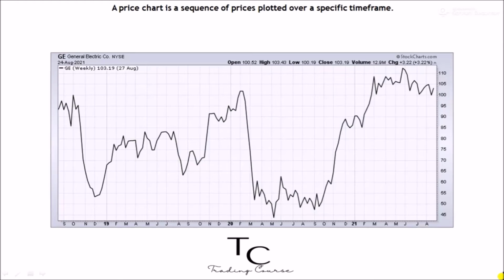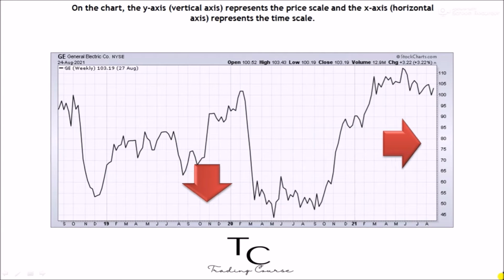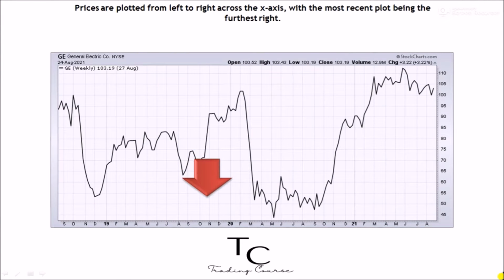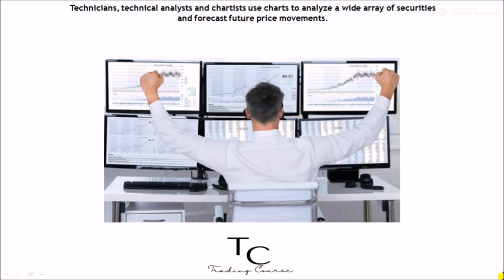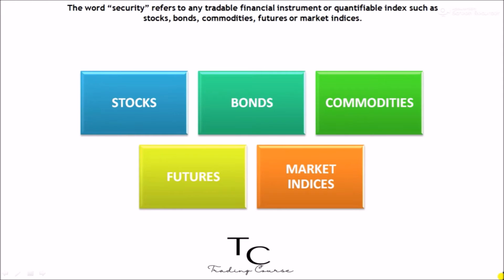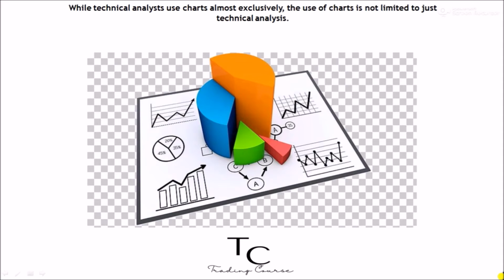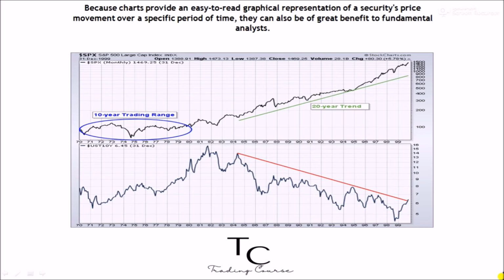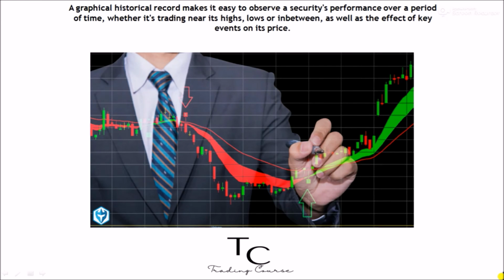INTRODUCTION TO PRICE CHART FOR TRADING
A price chart is a sequence of prices plotted over a specific timeframe.

In statistical terms, charts are referred to as time series plots.

Trading Course